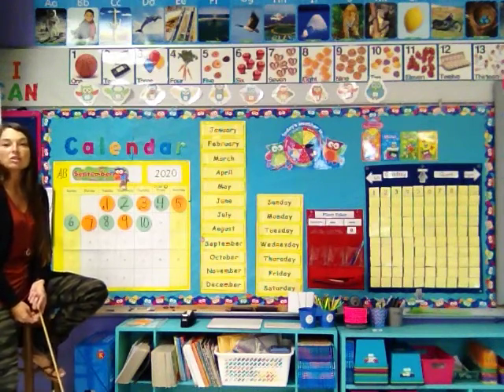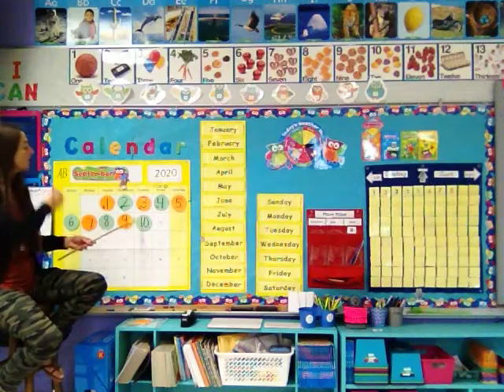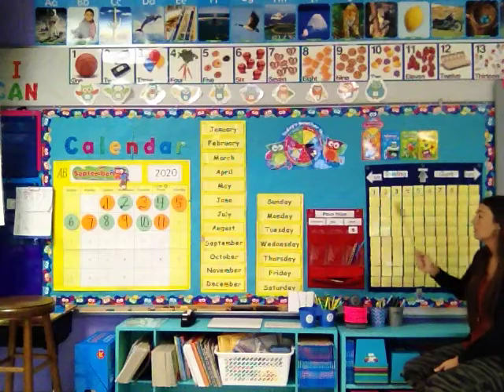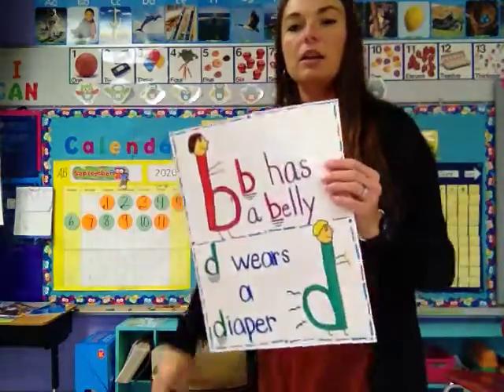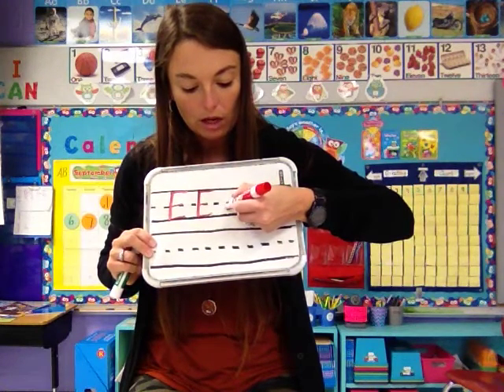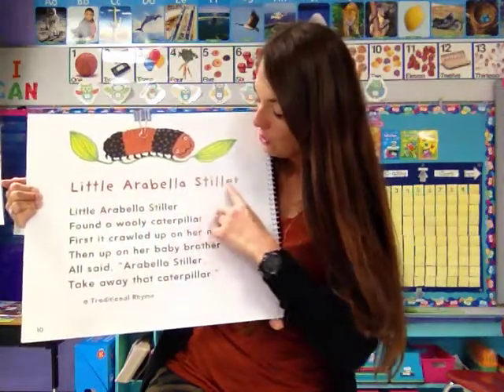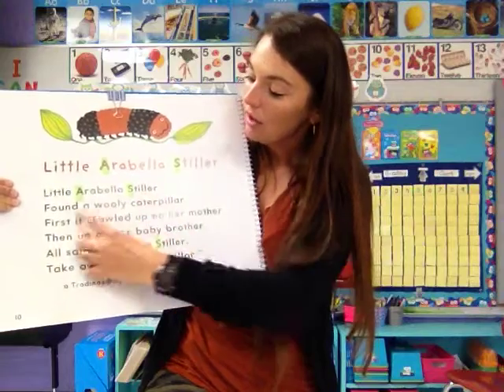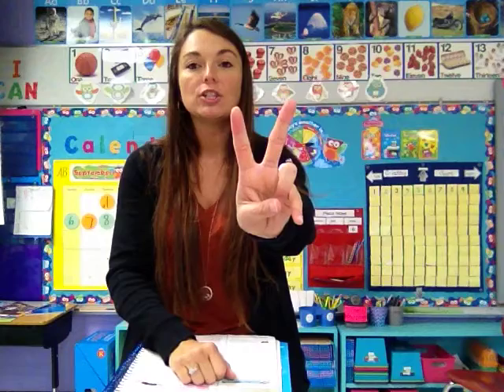Mrs. Saylor-Kindergarten-Day 9 September 11, 2020